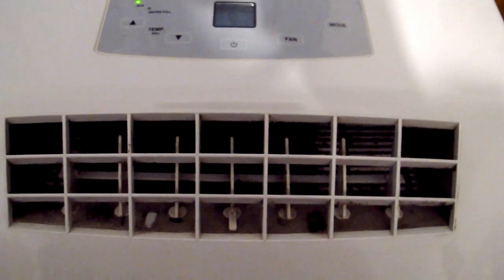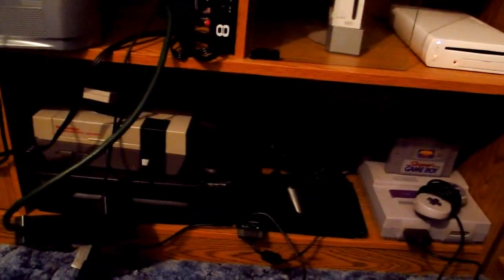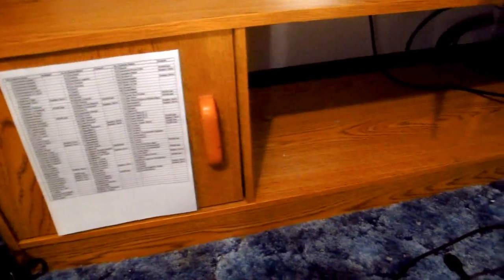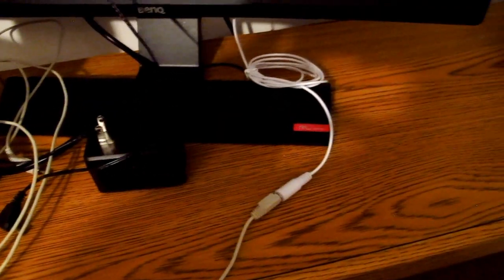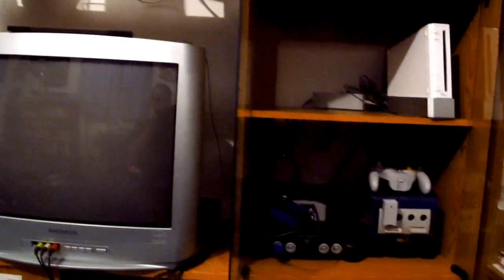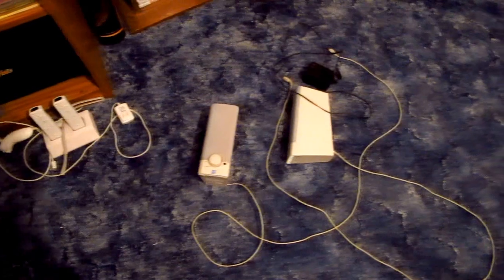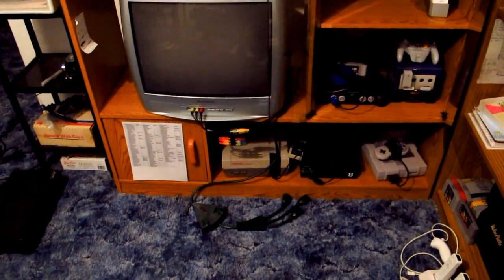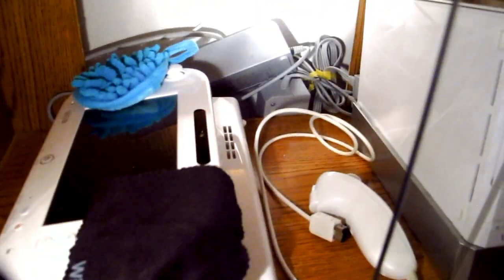How To Organize Your Video Game Console Cable Setup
Now for something completely different to cleanse the palette! ;D

So with a gradually growing collection of consoles, chances are some of you have a tangled mess of cables that makes moving them in and out of their spot for cleaning and maybe even playing impractical. Yet... when you want to clean it up, the temptation of just playing the games and leaving a seemingly daunting task for another day is just too great! Believe me, I know as I procrastinated like that for a good while! :P But hopefully here I can show you a relatively quick way to get your setup shipshape and practical while entertaining you along the way.

September 20, 2018 edit: You can see a followup photo to the stuff I talked about in the video here where I made a few more tweaks to it:

Here are the AV Switchers/Hubs I used in the video. Neither of these create any sort of video delay as far as I can tell:

Gana HDMI Switcher:

MT-VIKI 8-Port RCA Switcher:

Remember you can combine as many of the hubs as you please to get them into one AV-input too, you just have to plan it out. For instance, you could use a male-to-male RCA to connect the "out" of one box into one of the 8 "in" ports of the second, we'll say 1 just because, then switch to the other box by clicking in 1, then the corresponding button of the system you turned on on the other box (labeling them in shorthand if you forget the layout helps like NES, SNES,N64, etc...).